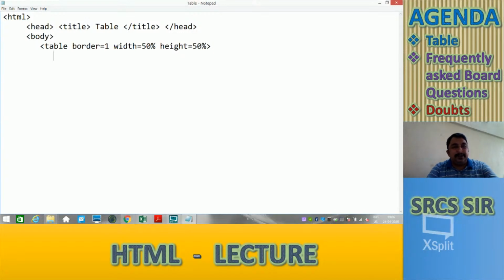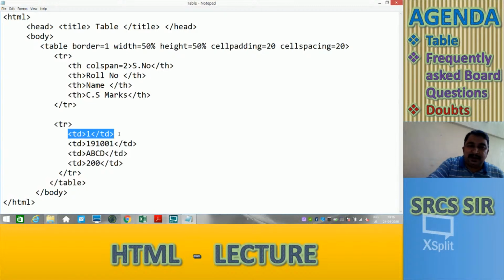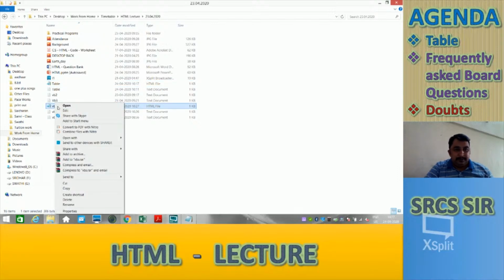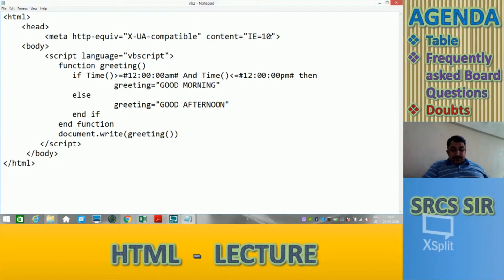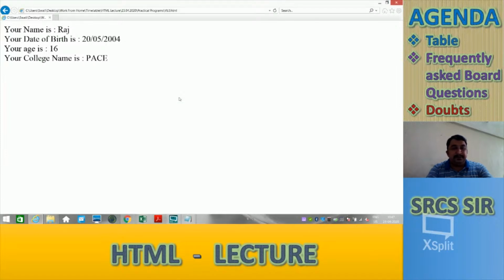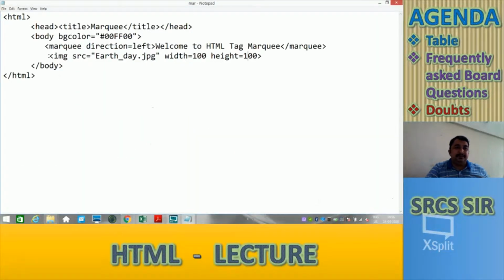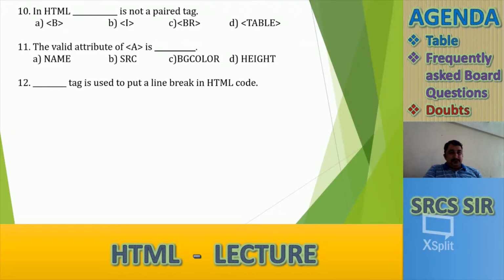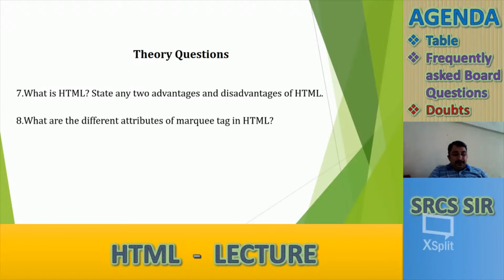XII Standard | Computer Science | HTML